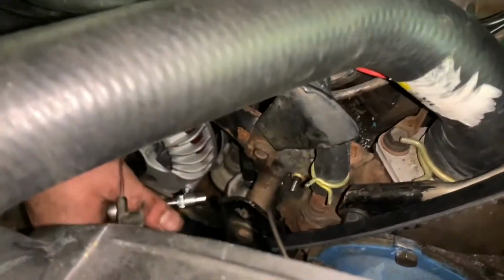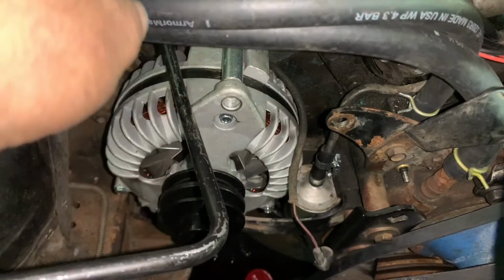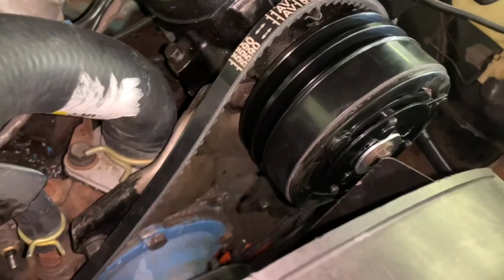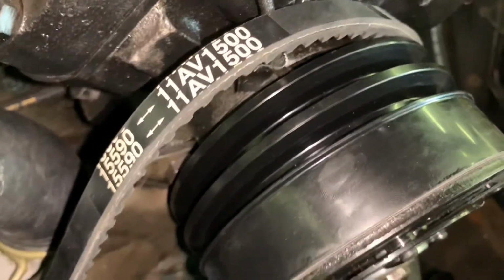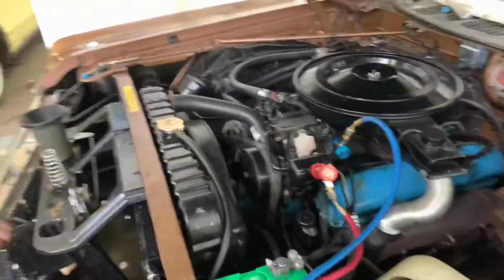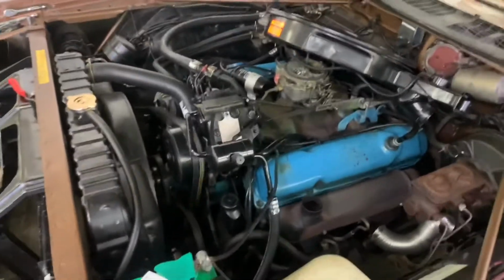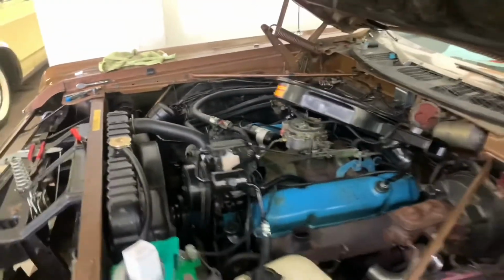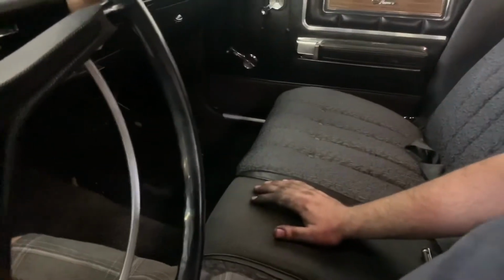Kent's 1970 Dodge Monaco - Fuel Line Misbehavior, Charging the AC System